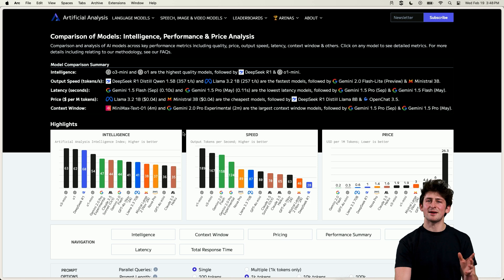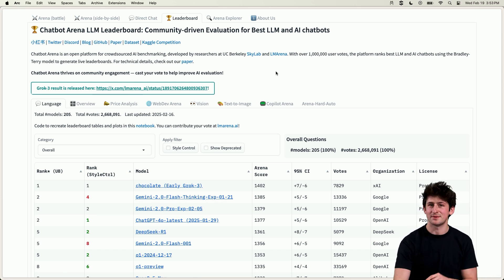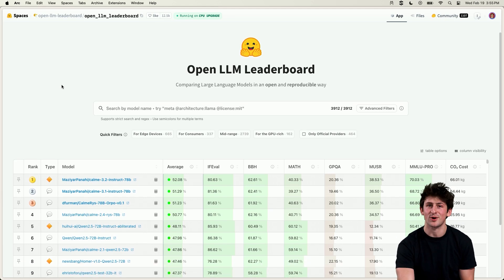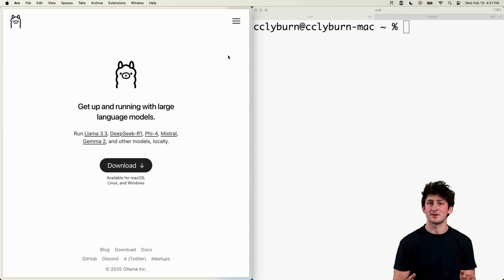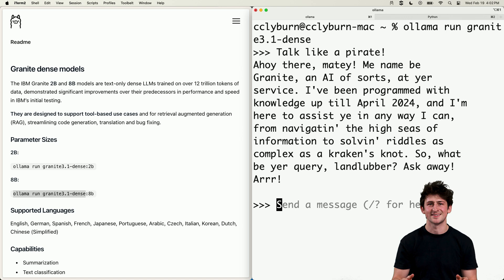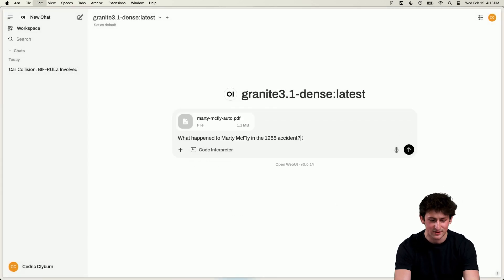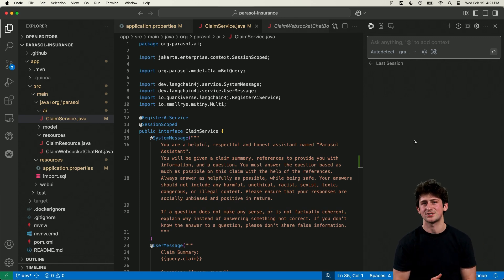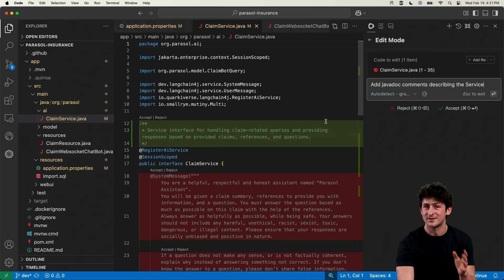How to Choose Large Language Models: A Developer’s Guide to LLMs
Ready to become a certified watsonx AI Assistant Engineer?

Curious about running large language models locally?

Struggling to choose the right Large Language Model? 🤔 Cedric Clyburn explains how to evaluate LLMs like GPT, Llama, and Granite for tasks like summarization and coding. Discover benchmarks, RAG workflows, and open-source tools to optimize performance, cost, and flexibility for production use! 🚀

AI news moves fast. Sign up for a monthly newsletter for AI updates from IBM